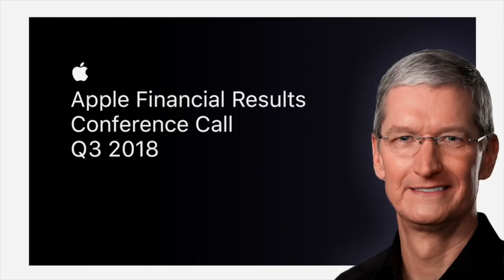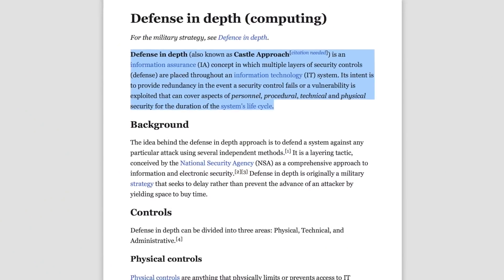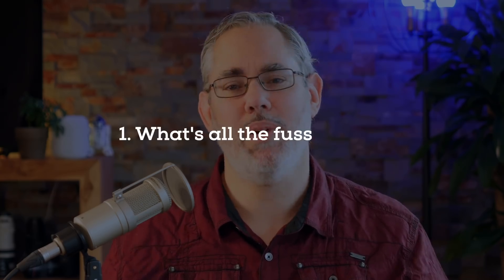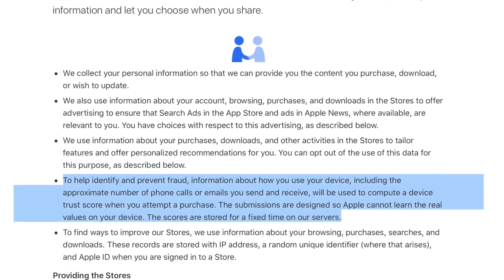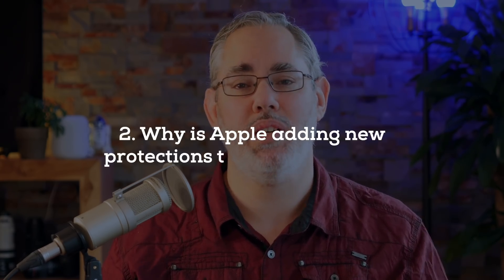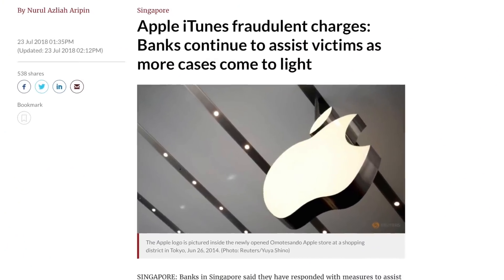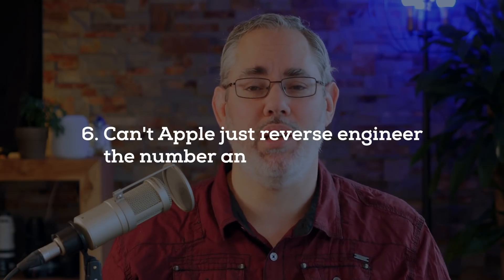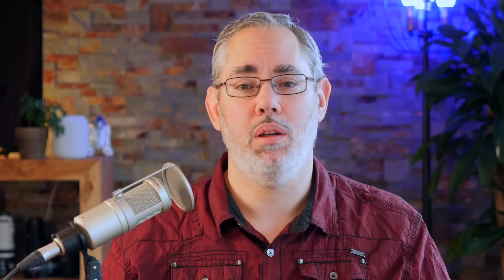Trust Score: Is Apple SPYING on our calls and messages?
and sign up for free. First 200 people get 20% the premium course!

Apple recently updated iTunes and some of the language contained in the new policy, revolving around a Trust Score generated by the data on your iPhone or iPad, sent a part of the internet into sensationalize-first, ask questions later mode. You know, like normal.

So, what exactly is going on here?